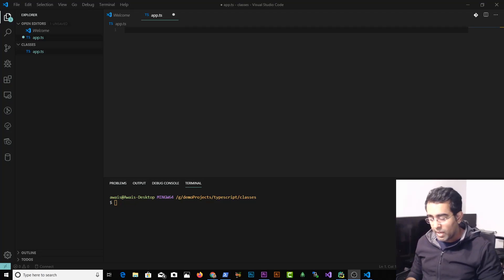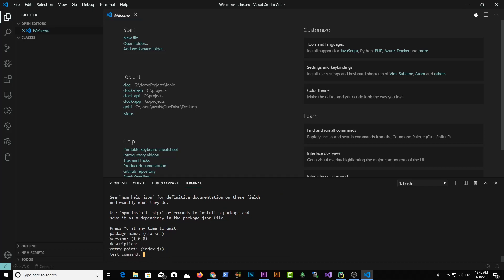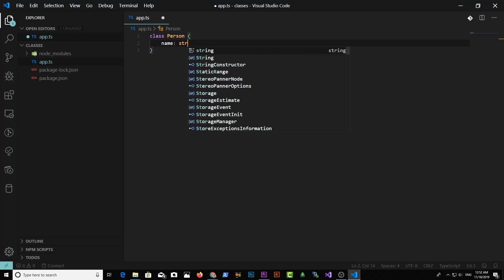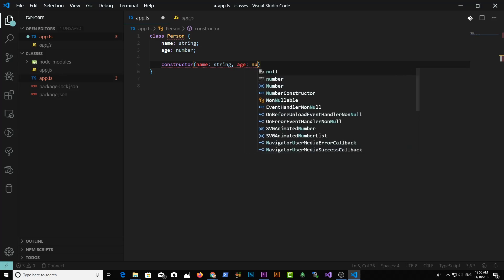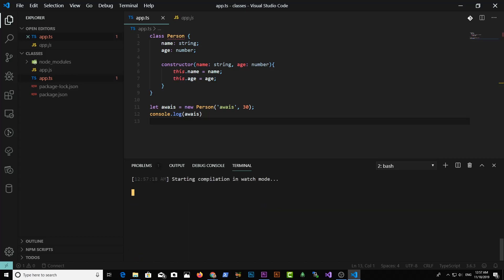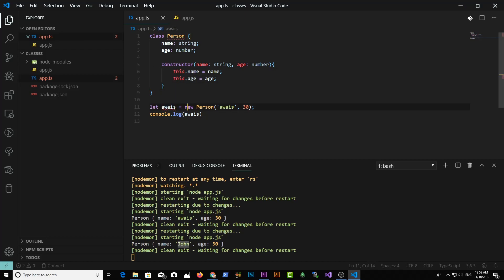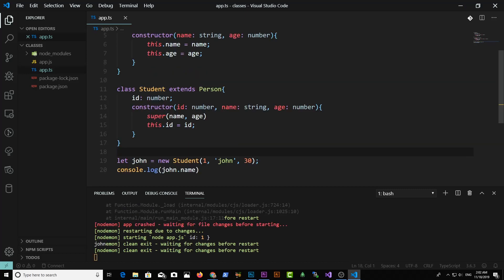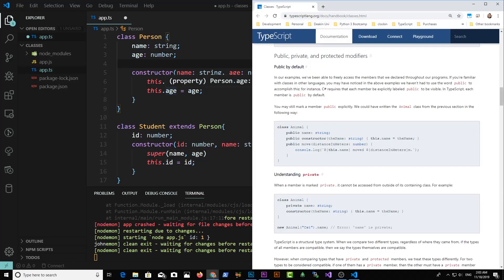Typescript Classes Tutorial - Latest Version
Typescript Classes Tutorial